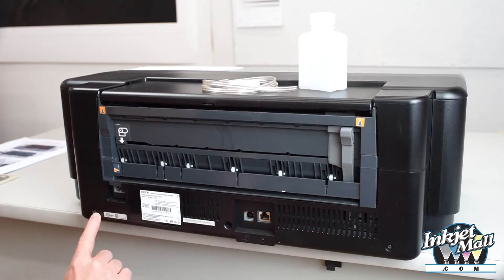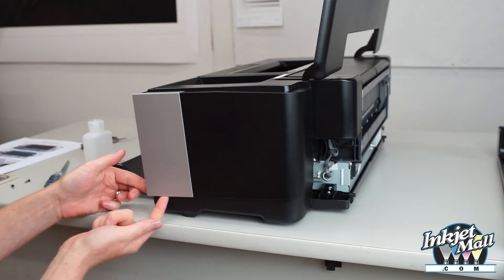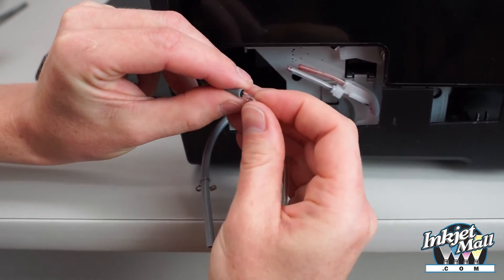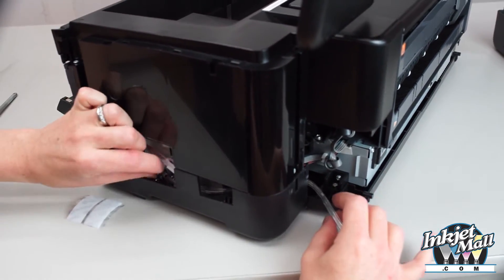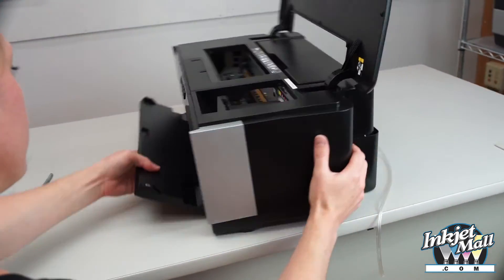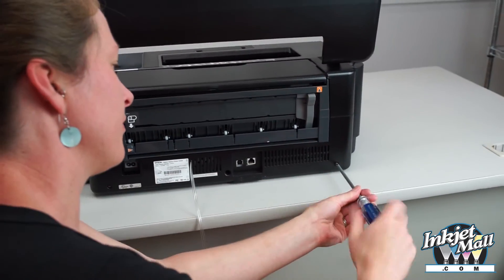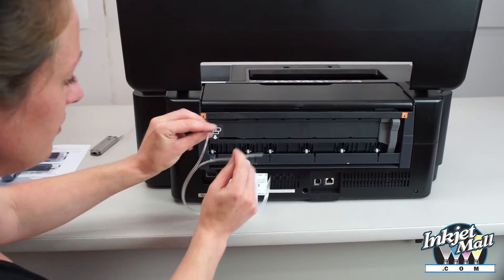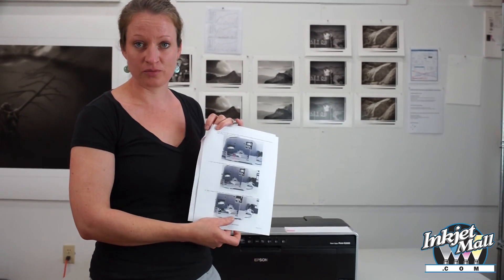Inkjetmall installing small format waste bottle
How to install InkjetMall.com waste ink kit. Epson desktop printers routinely waste approximaately 25-35% of the volume of ink in cartridges during cleaning operations. This ink accumulates in the waste pads at the bottom the printer. Installing a waste bottle kit allows you to vent this ink away from the waste pads and prolong the life of the service items inside of the printer.